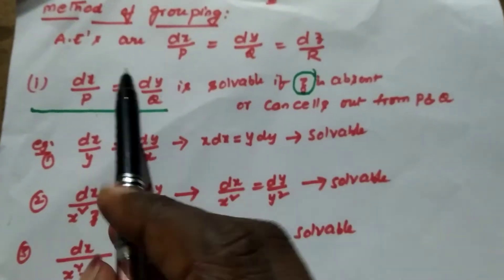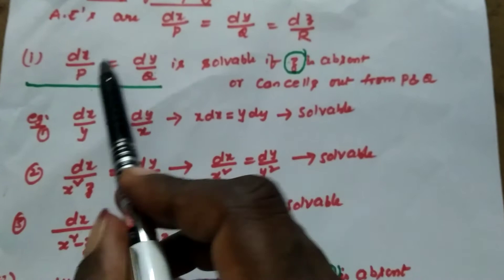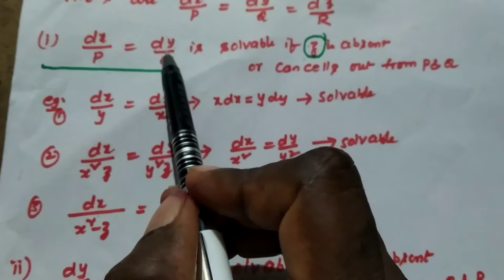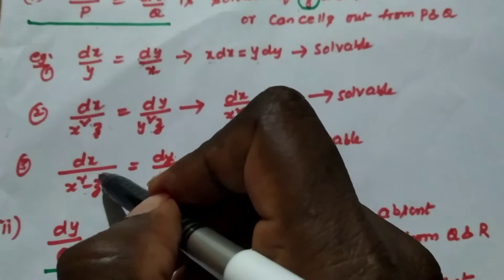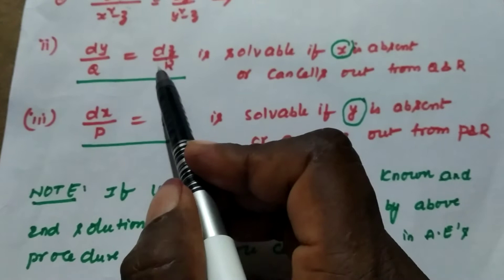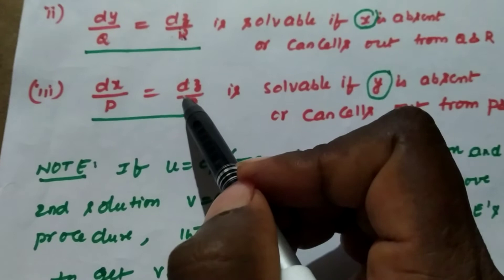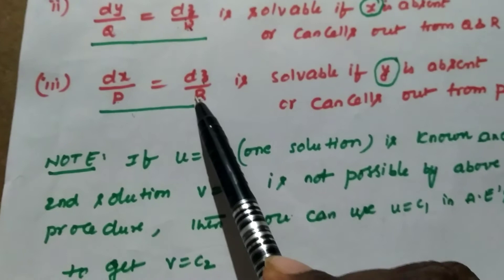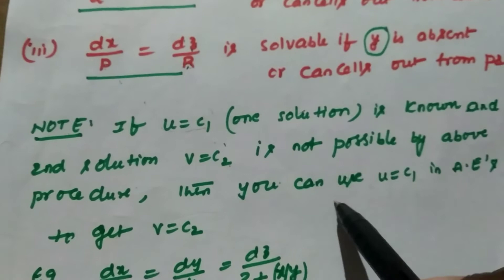Procedure for Method of grouping to solve lagranges linear PDE